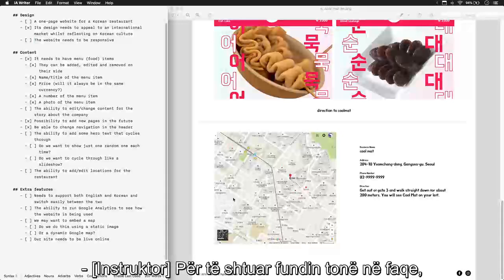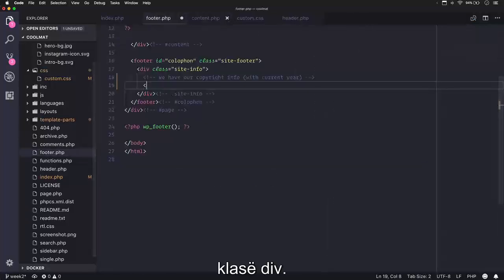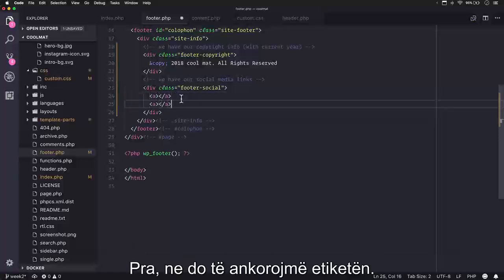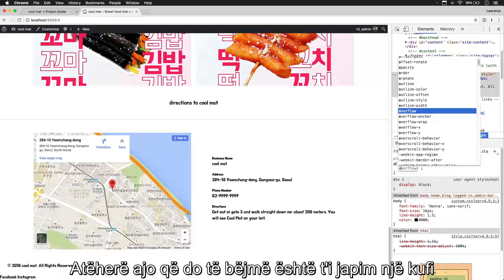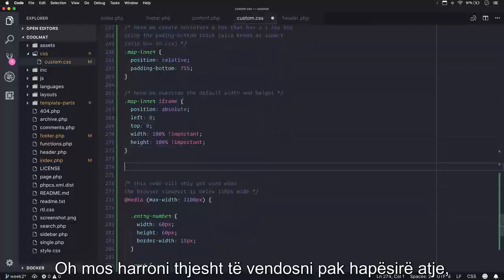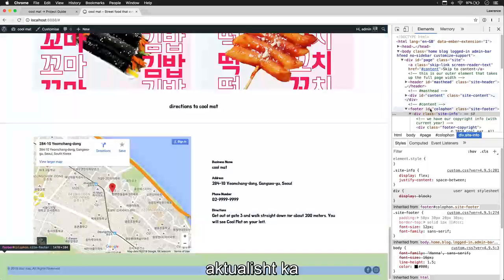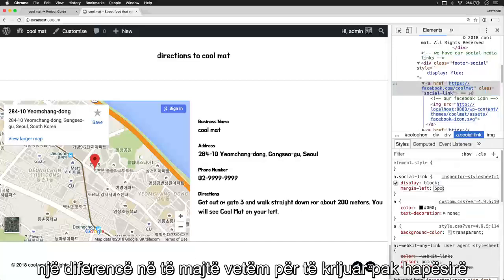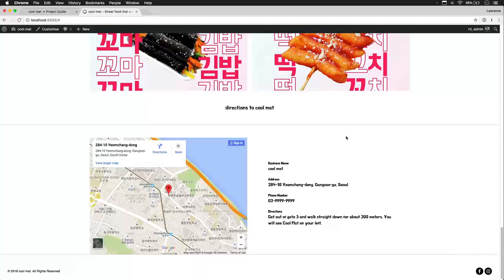4. Website Creation with Wordpress / Lesson51